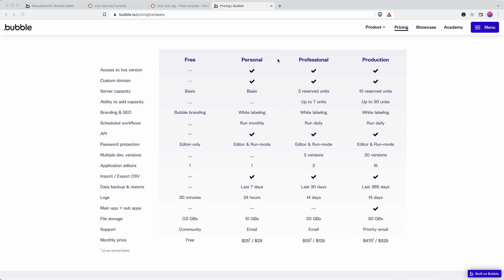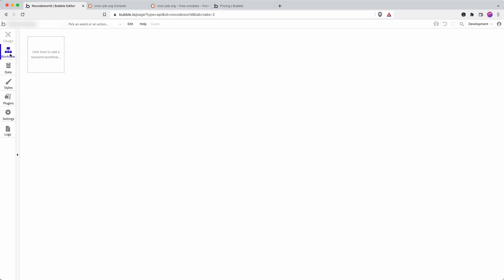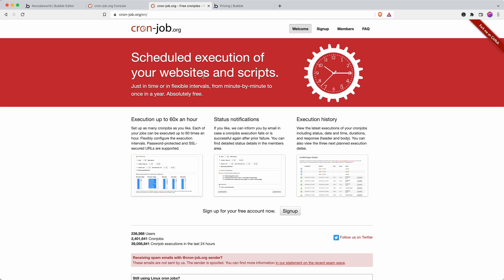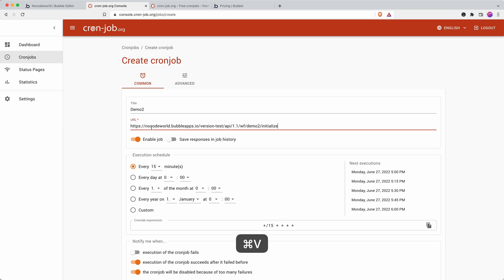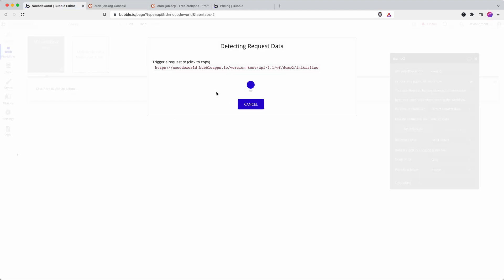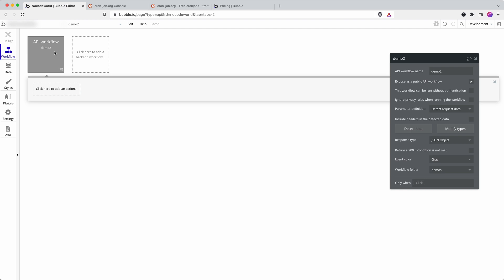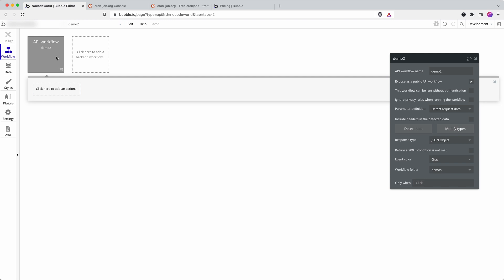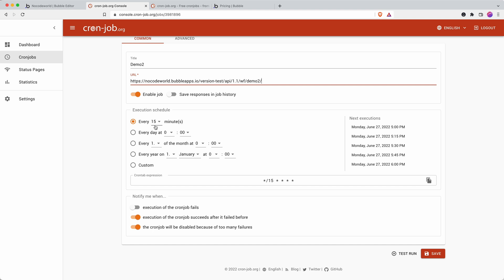Schedule daily recurring workflow with Bubble personal plan | Bubble.io Tutorials | Planetnocode.com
This Bubble.io tutorial video is an update to a previous video looking at a workaround that will show you how to schedule recurring workflows in Bubble from anywhere to every month, to every day to every hour on the free plan.